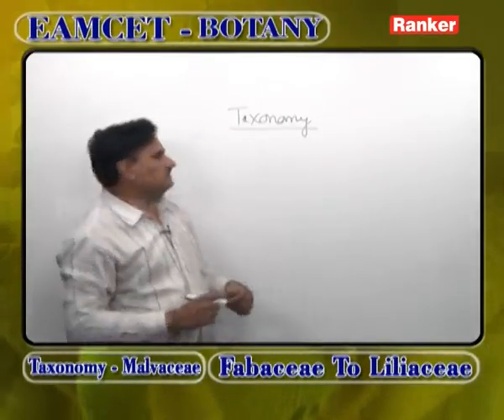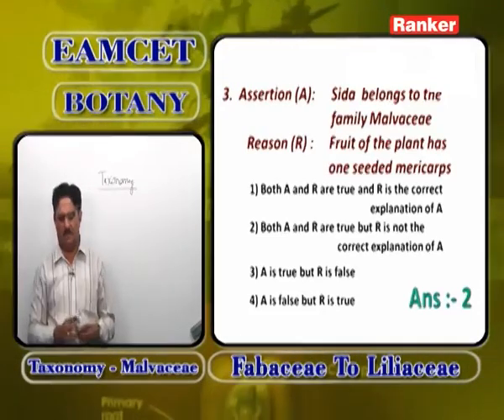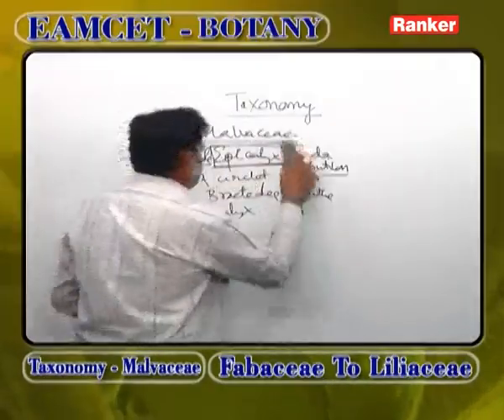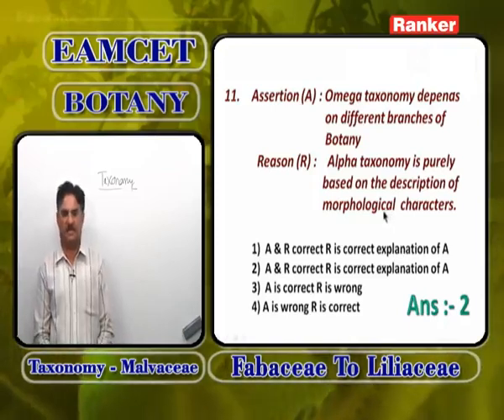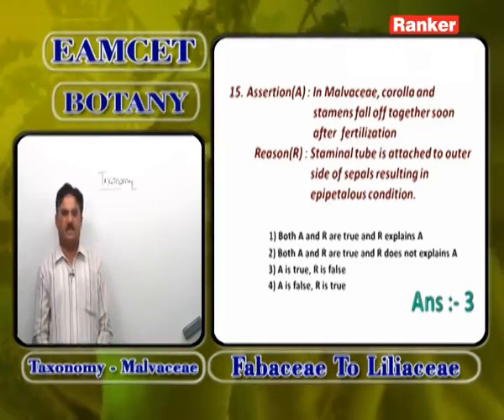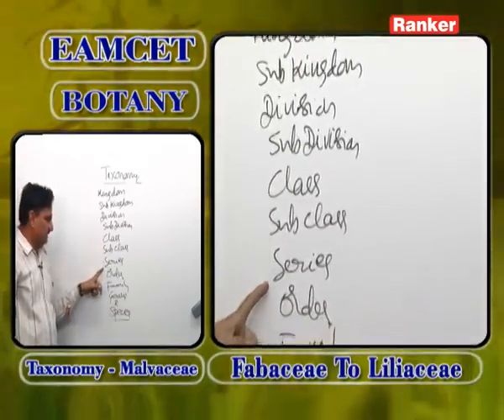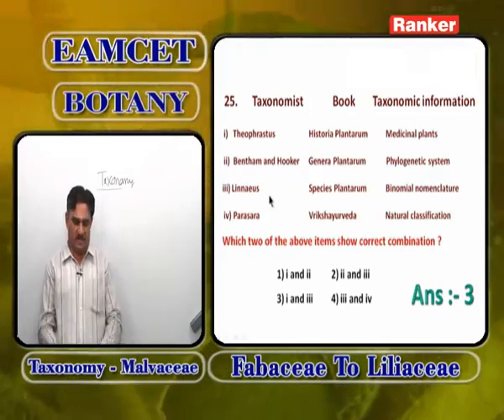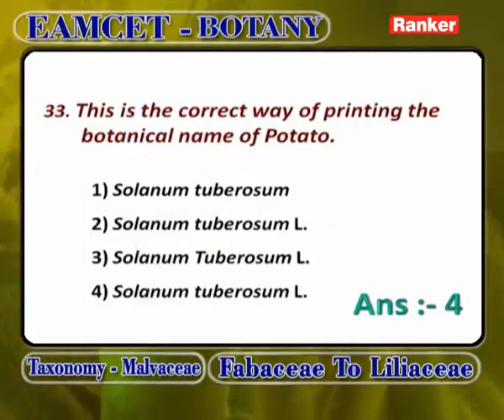EAMCET BOTANY CLASSES PART 01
This lecture video primarily deals with Taxonomy - Malvaceae (Fabaceae To Liliaceae) for EAMCET Botany

AP EAPCET # Rankers Learning # NEET # JEE # TS EAMCET # Taxonomy # Malvaceae # Fabaceae # Liliaceae # EAMCET Botany